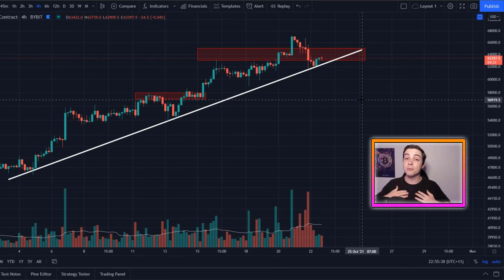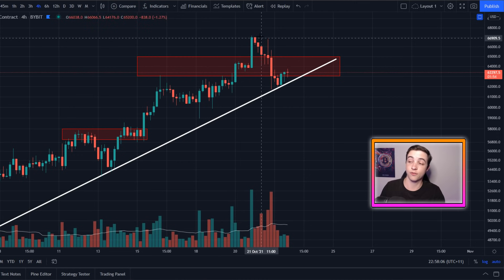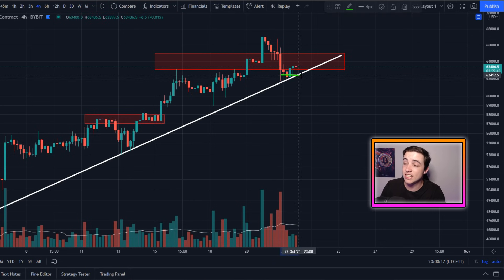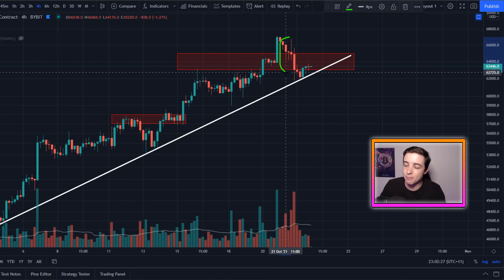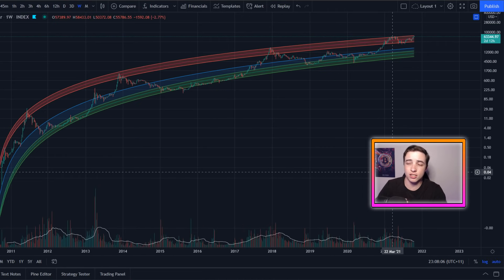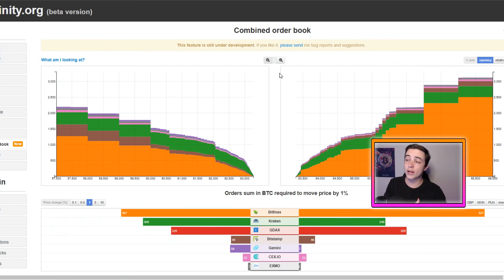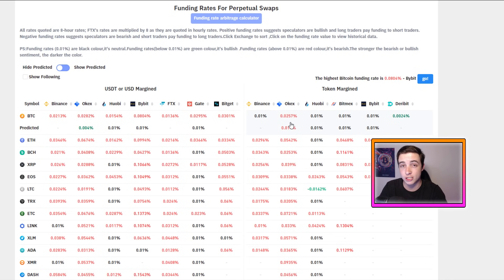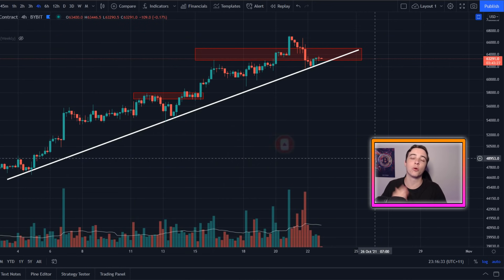BITCOIN MUST HOLD THIS LEVEL (or else).... BITCOIN NEWS TODAY & BITCOIN PRICE PREDICTION EXPLAINED!!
Welcome back to the Crypto World! In this video I reveal my next Bitcoin Price Targets and my Bitcoin Strategy (Bitcoin Trading for Beginners)!

Timestamps:
Intro 0:00
Important Bitcoin Analysis! 0:45
11 Year Resistance?! 3:37
HUGE Sell Wall! 5:51
Bitcoin Holders Must Watch! 6:27
Outro 8:09